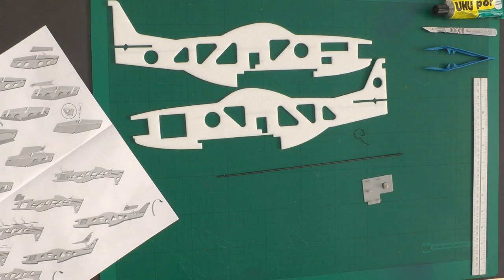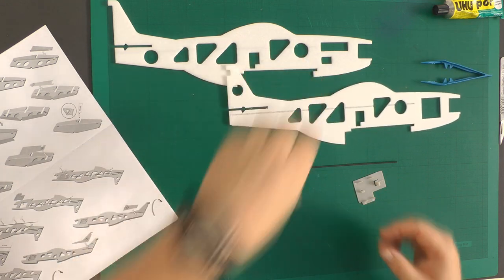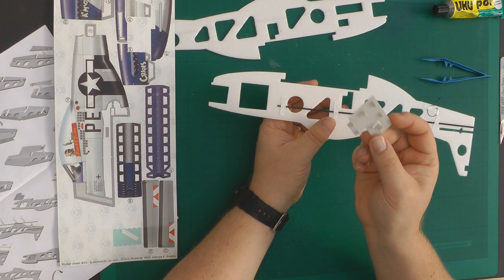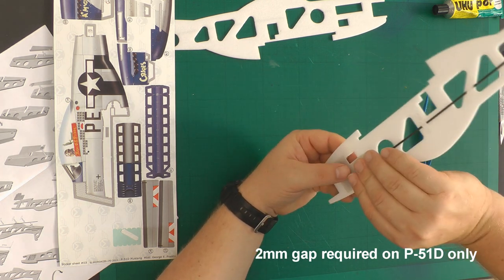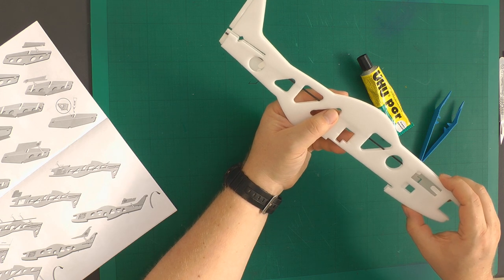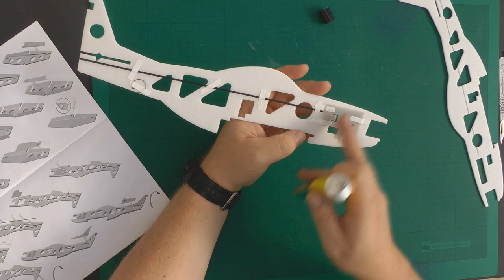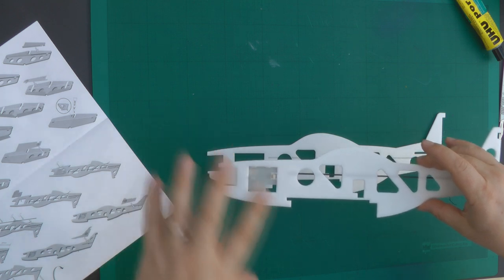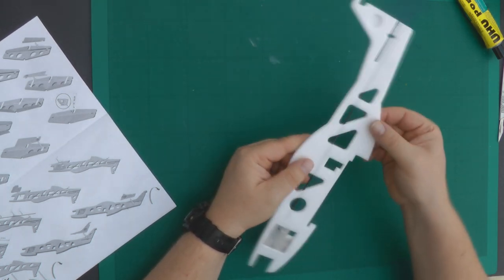MICROACES - Building the fuselage Part 1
Part IV in a series of videos to support the build of the Microaces range of 1/24th profile scale kits ready for RC. In this episode learn how to assemble the fuselage halves